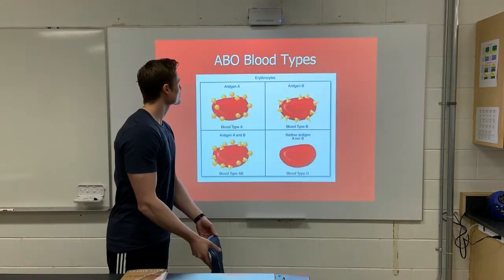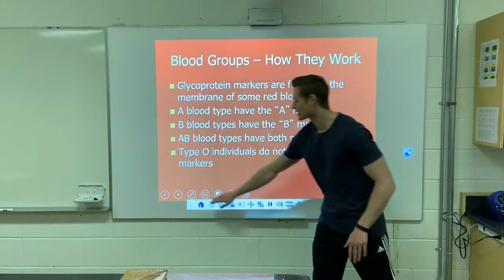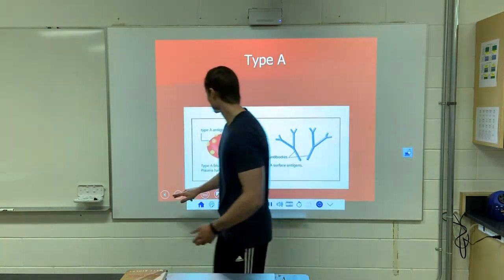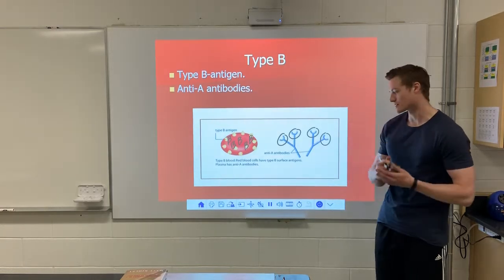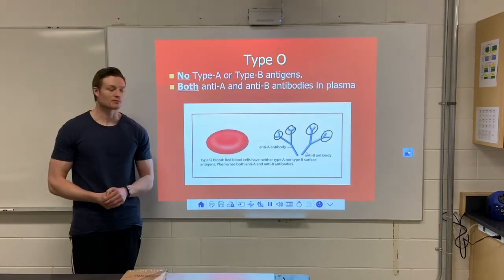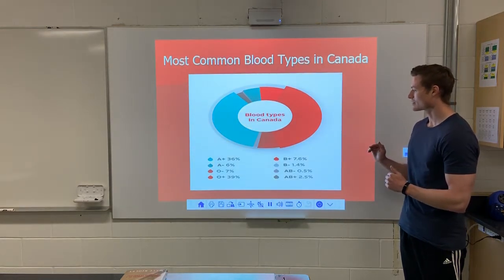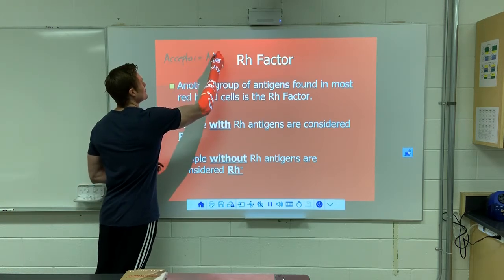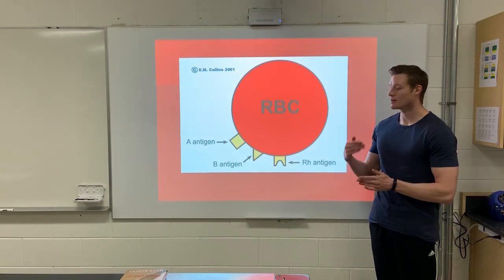Bio 20 Lesson 19: Blood Types